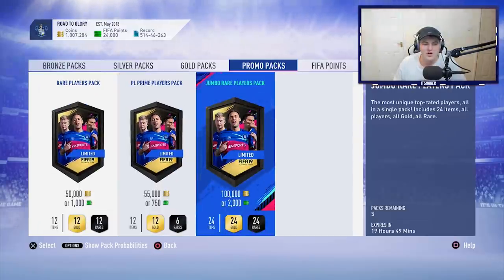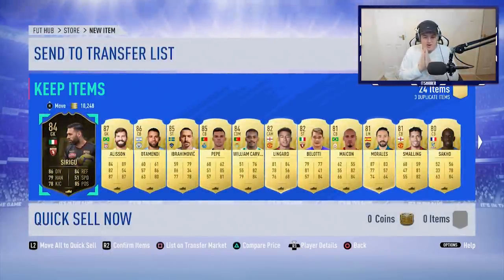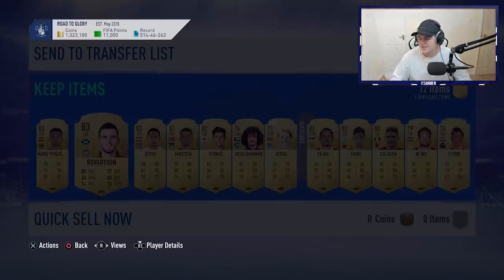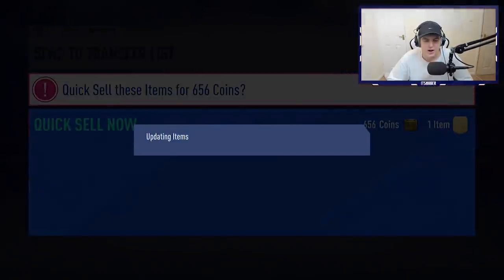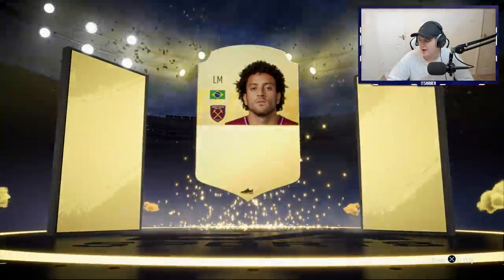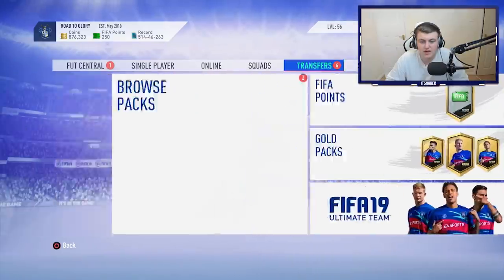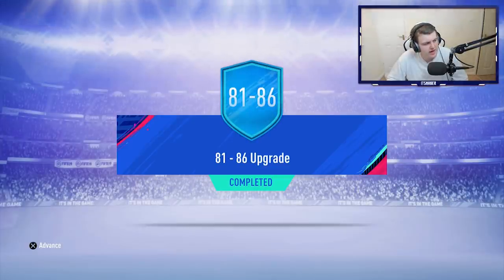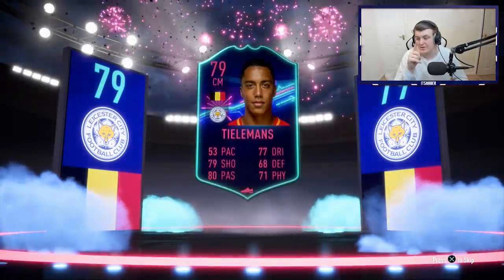BASE ICON SBC UPGRADE! FIFA19 PACK OPENING